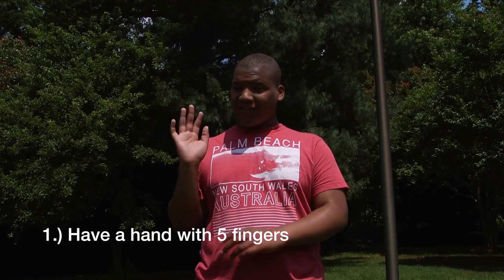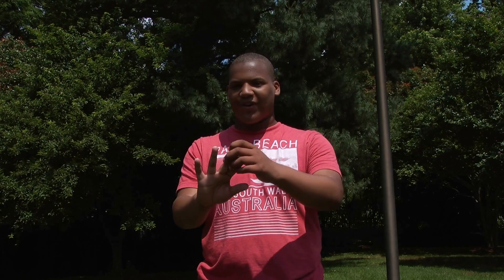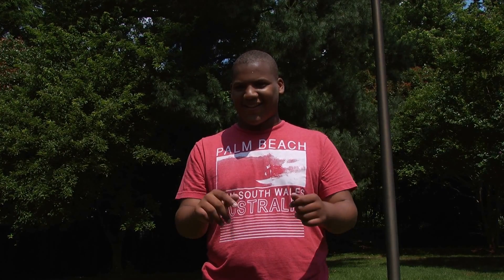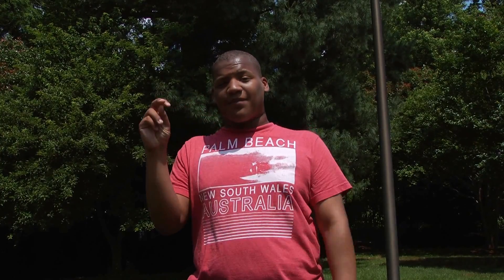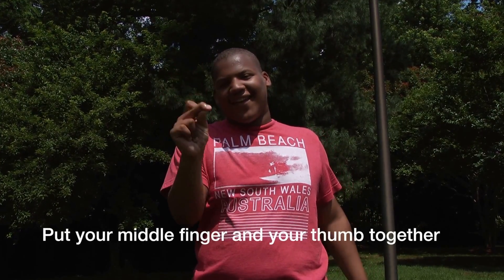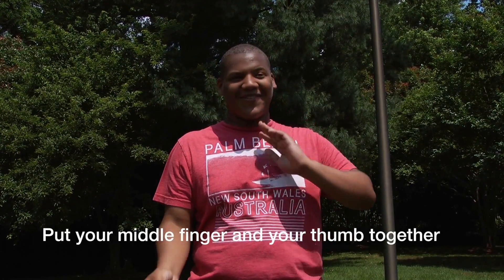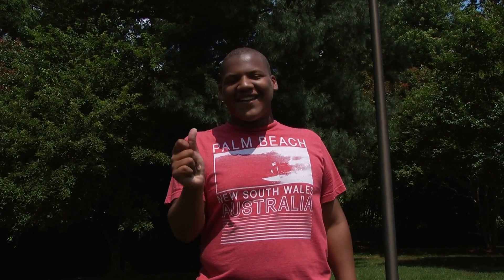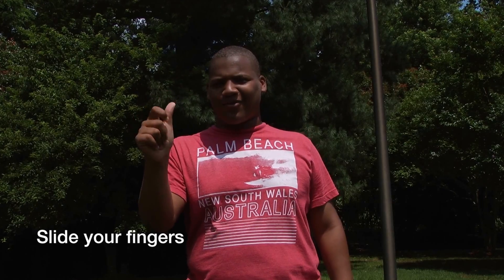How to snap!!!